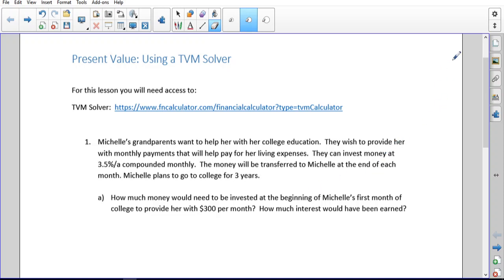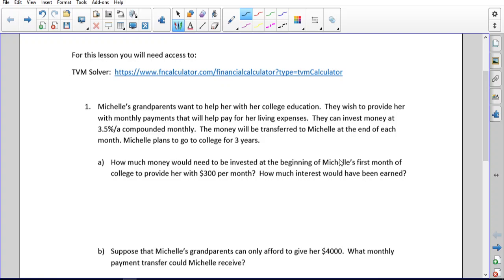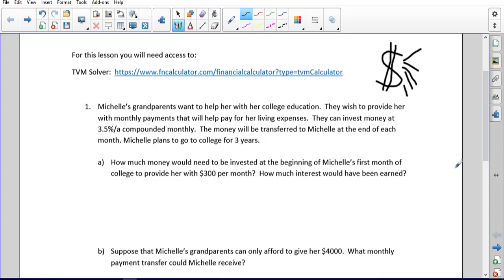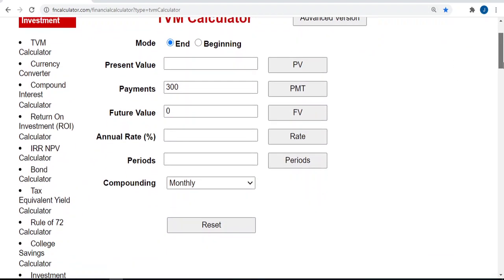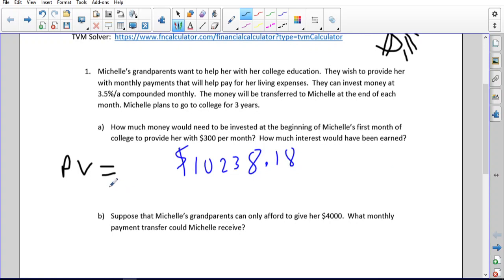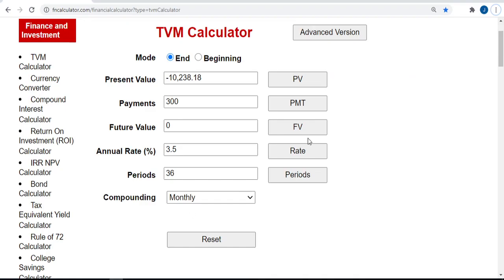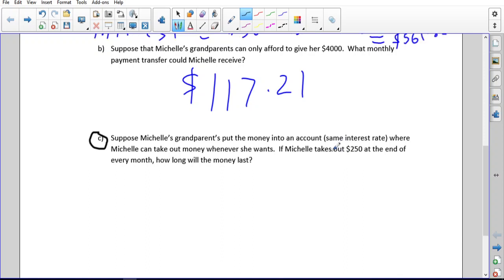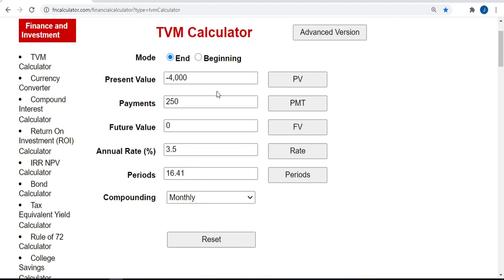Present Value Annuities: Using the TVM Solver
This video is designed for Mr. Elliott's MCF3M course.  It shows how an online TVM Solver can be used to solve for the present value of an annuity.
The TVM Solver used in the video can be found